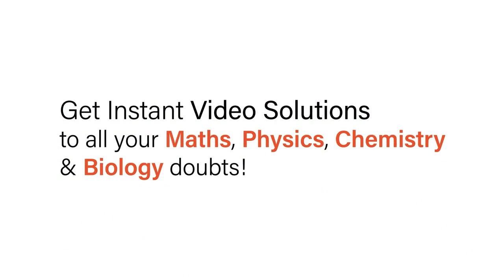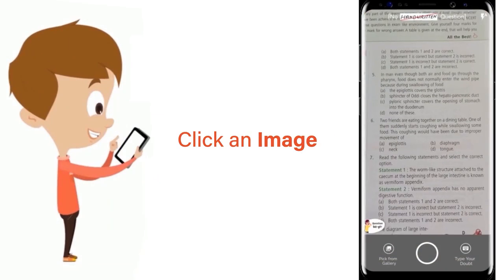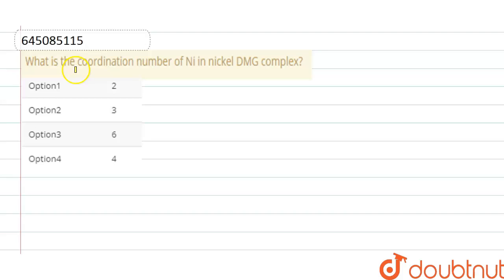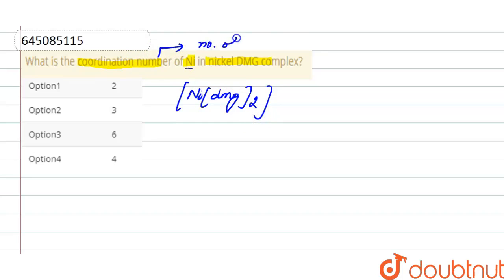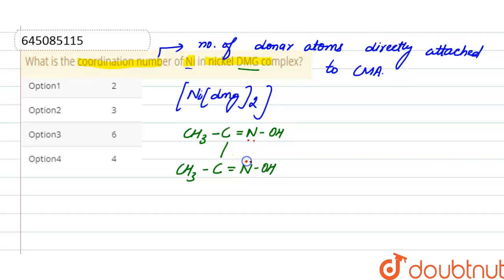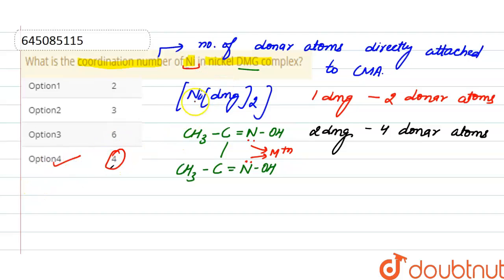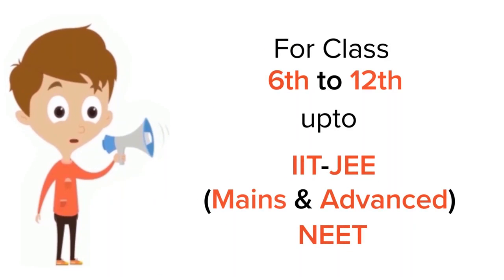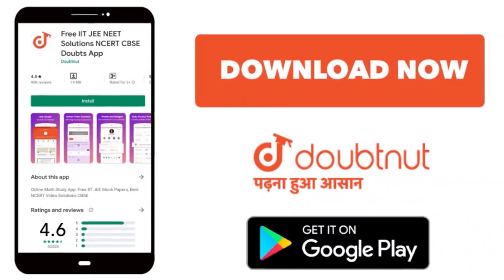What is the coordination number of Ni in nickel DMG complex? | 12 | NTA NEET SET 104 | CHEMISTR...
What is the coordination number of Ni in nickel DMG complex?
Class: 12
Subject: CHEMISTRY
Chapter: NTA NEET SET 104
Board:NEET

👉 Have Any Query? Ask Us.